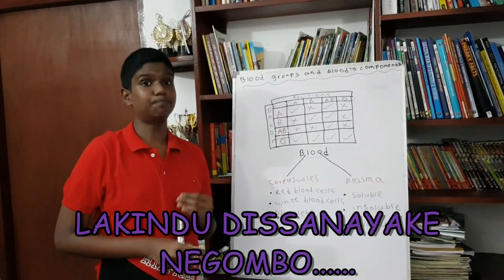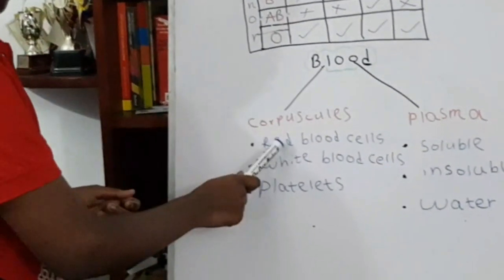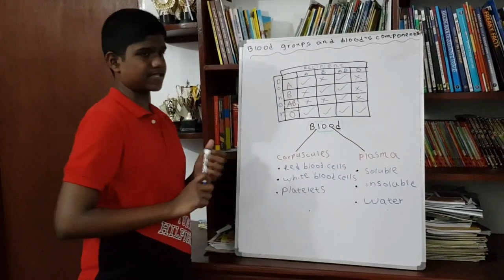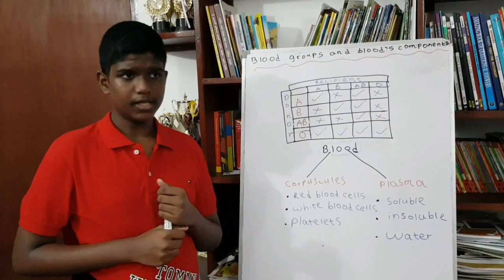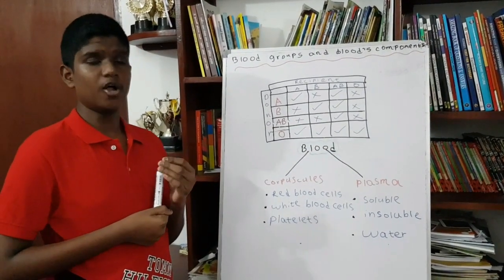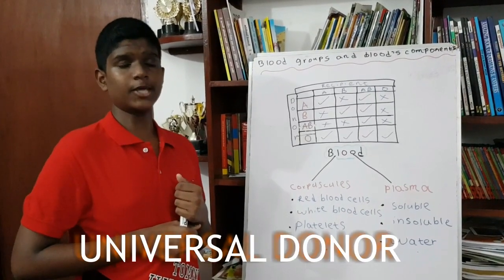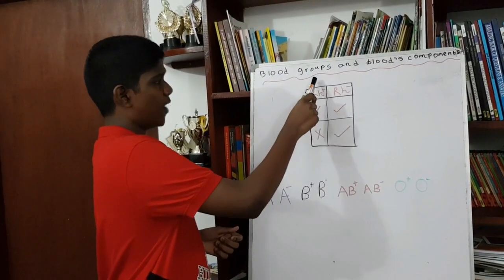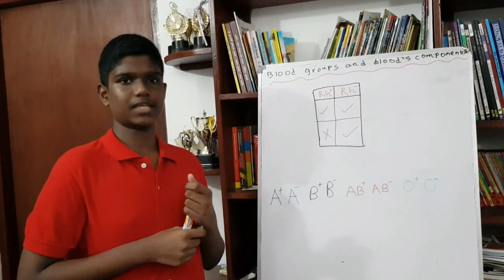BLOOD GROUPS & BLOOD'S COMPONENTS BY LAKINDU DISSANAYAKE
This is a part of the sixth lesson of Grade Nine Science.